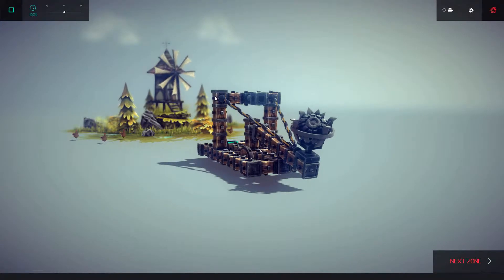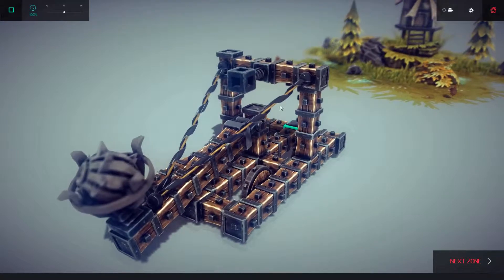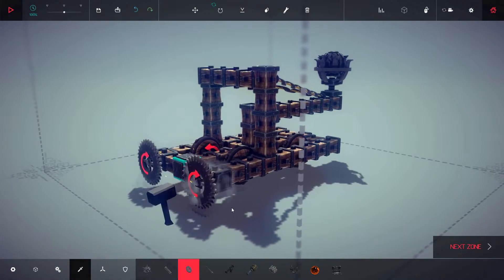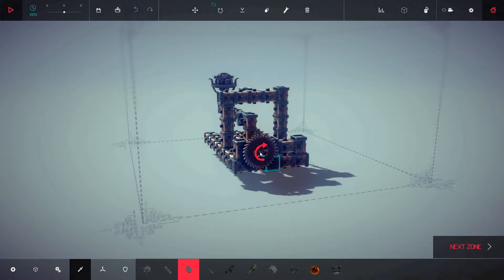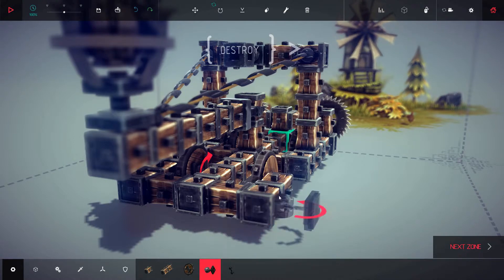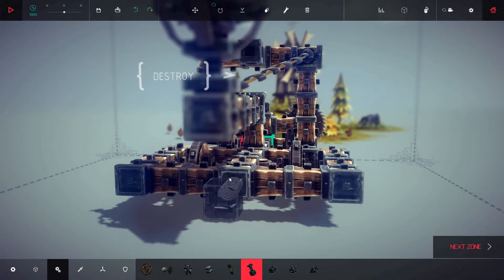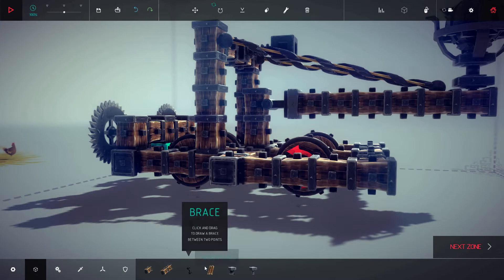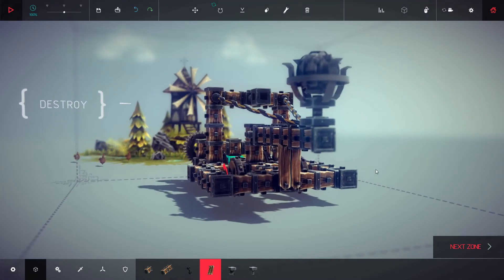Check Out : Beseige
Epic Checks Out Beseige. Besiege is a physics based building game in which you construct medieval siege engines and lay waste to immense fortresses and peaceful hamlets.

Also giving a shout out to KyleAM for his help with our awesome intro music he wrote for our page.